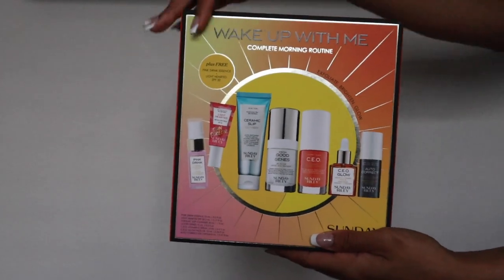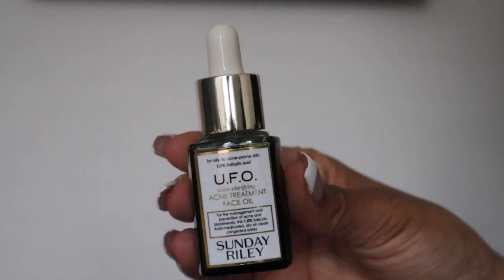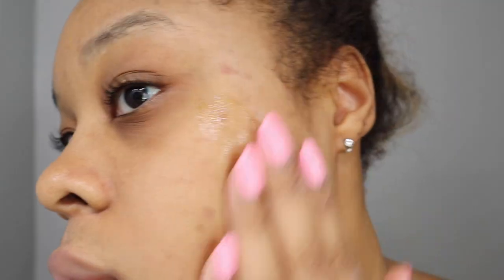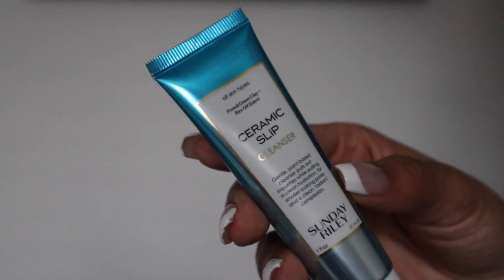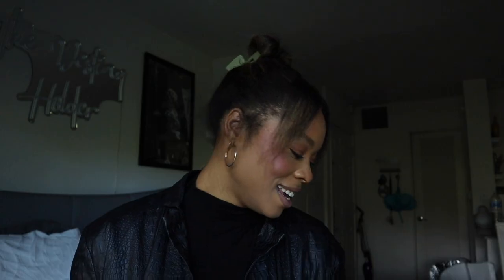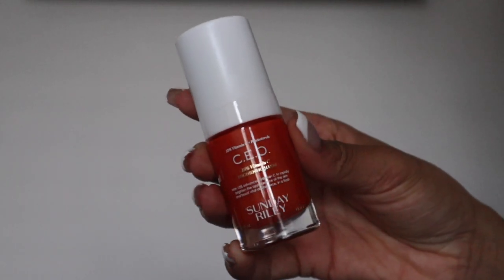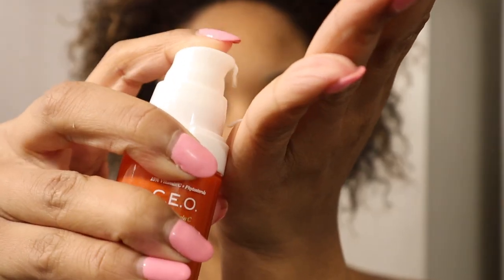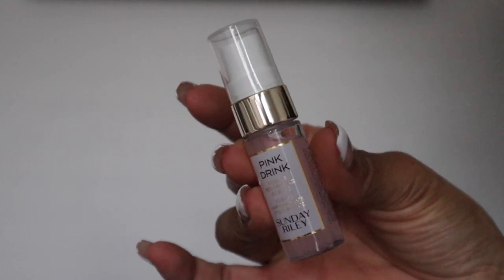SUNDAY RILEY REVIEW | 6 week Trial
♡ Sunday Riley = queen of face oils.♡